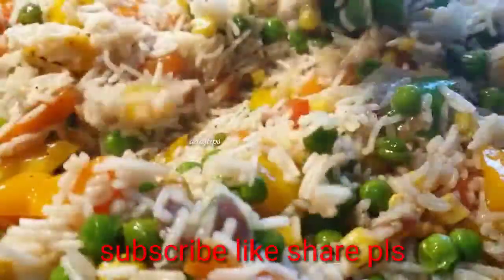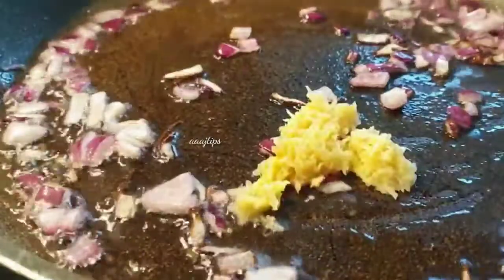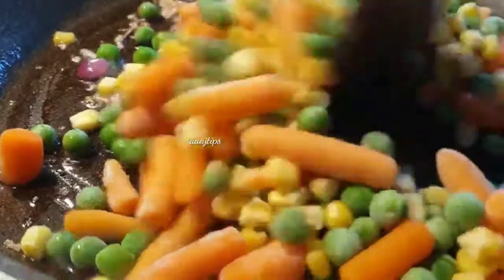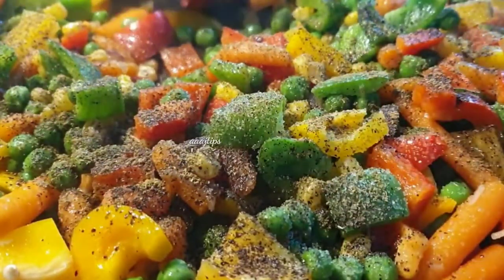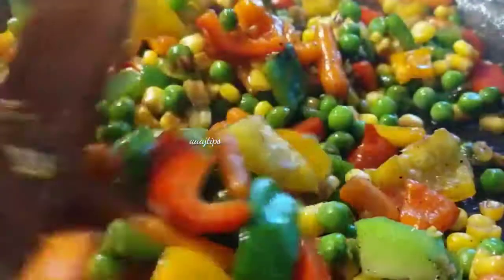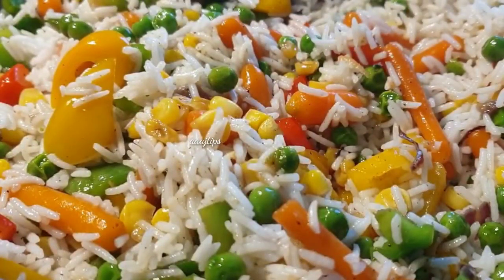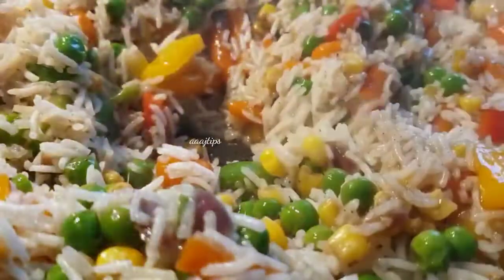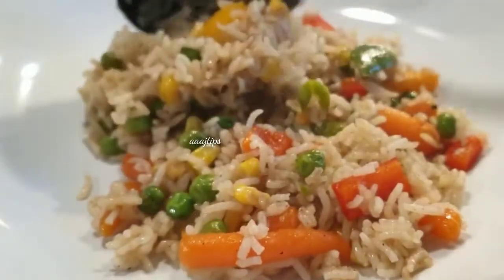Easy and Quick way to Make Vegetable Pulavu|ഞൊടിയിടയിൽ ഇനി വെജിറ്റബിൾ റൈസ് |Simple cooking |aaajtips